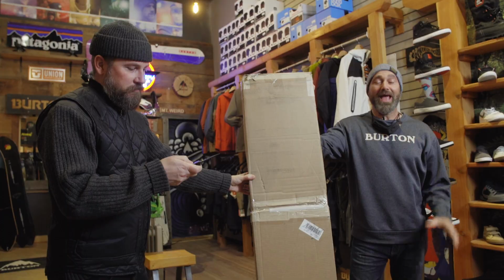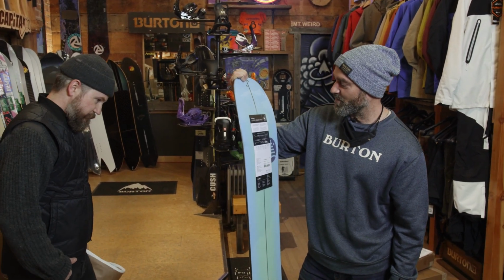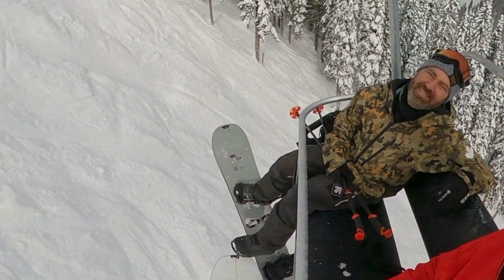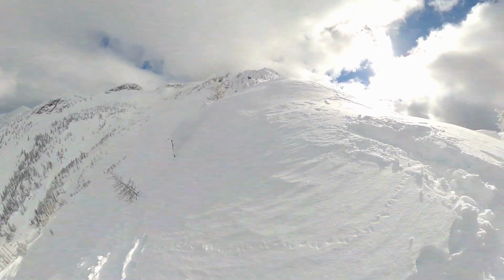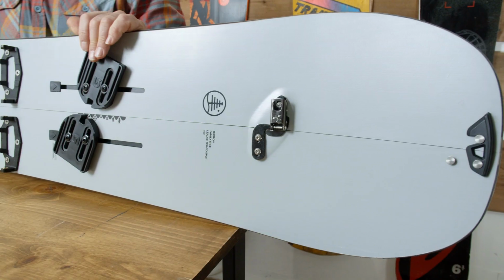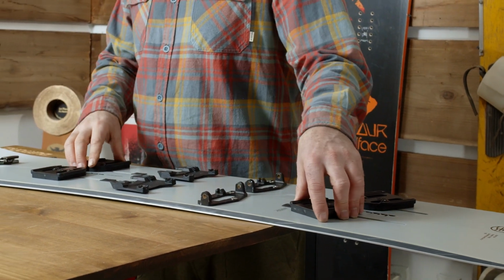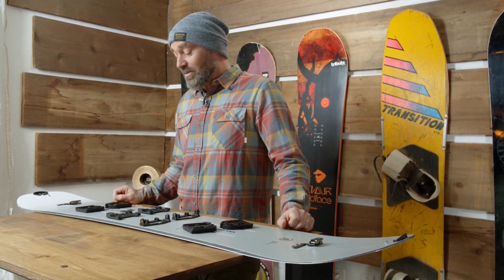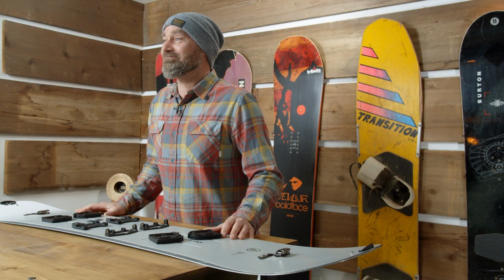Burton Family Tree Leader Board Split 2022 - The Tribute Lounge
Our Good Friends at BURTON SNOWBOARDS shipped us next Years Leaderboard for Mark Fawcett to  Test Ride in the Kootenay Backcountry.

Film &Editing : Cillema Content Production
B Roll & Direction : Fitztookpictures ( IG)

* These Burton Board will be Available SEPT 2021*